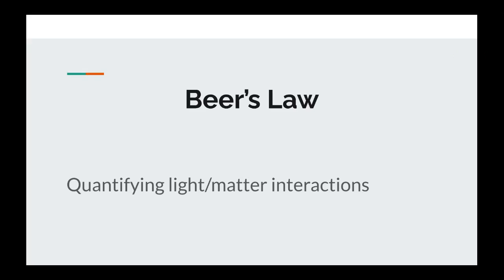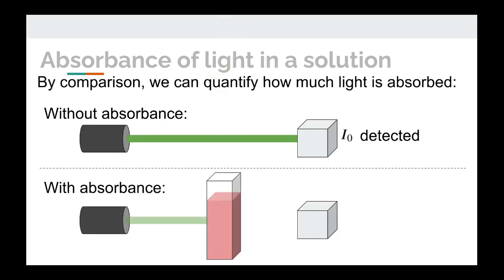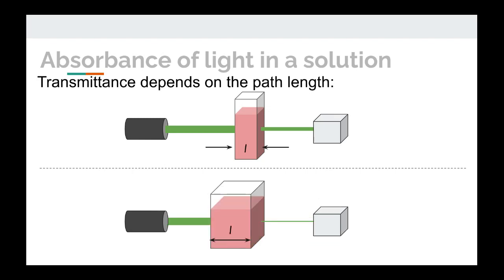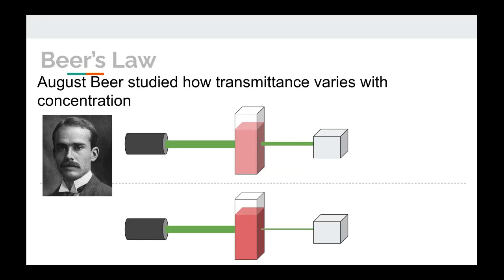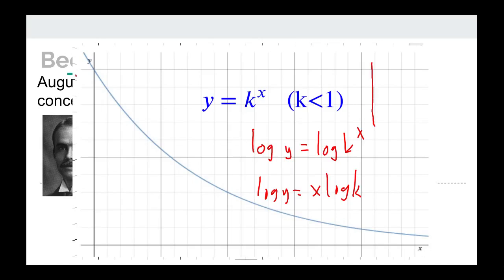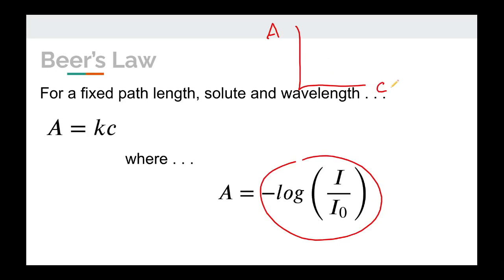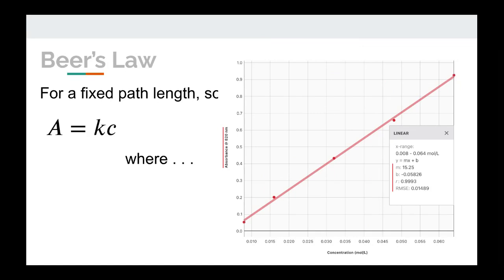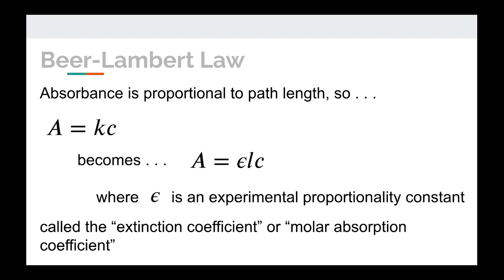Topic 3.13 Beers Law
For Hayward (WI) High School AP Chemistry. Topics are Beer's Law and the Beer-Lambert Law